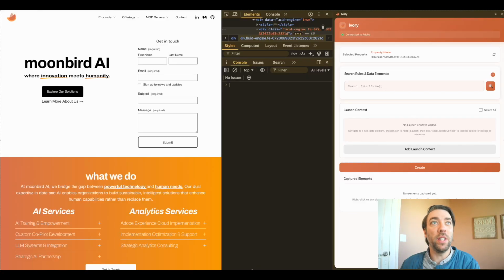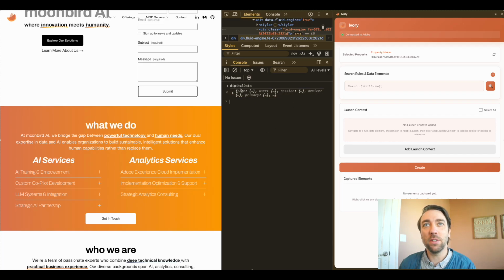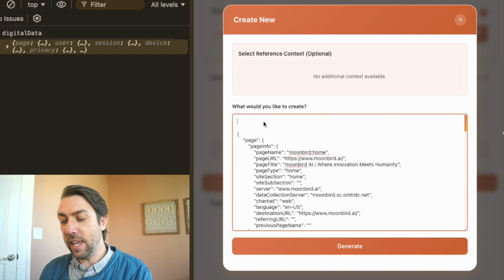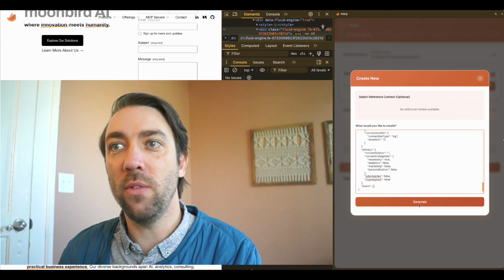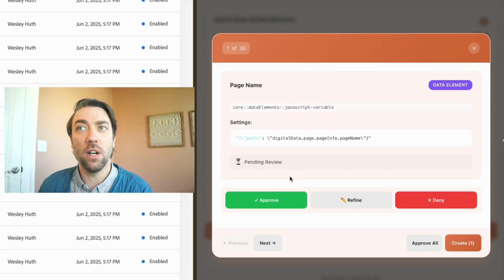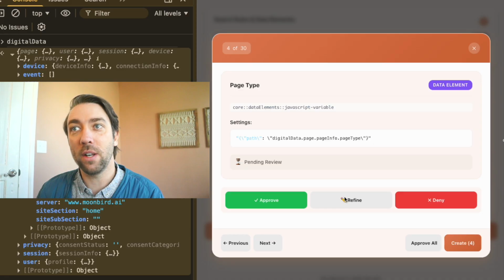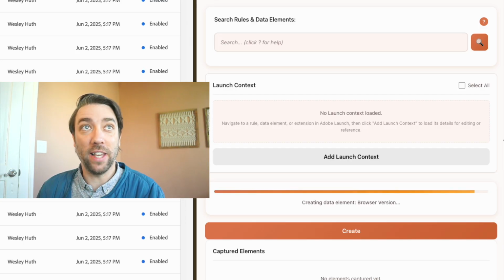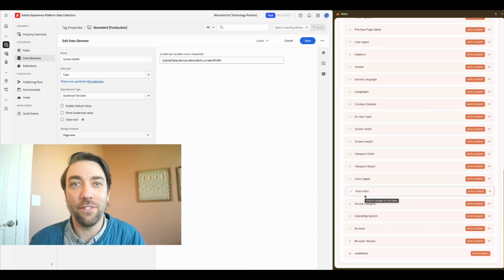Ivory V1 Demo | Create 30 Data Elements in Minutes with AI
What if you could create dozens of data elements from a data layer spec in minutes instead of hours?

In this demo, I show how Ivory by Moonbird AI can take a data layer object, analyze its structure, and automatically generate all the data elements you need in Adobe Tags. I paste in a digitalData object, tell Ivory which properties I want (page info, device info), and watch it create 30 data elements — each with the correct JavaScript variable paths.

What you'll see:
- Pasting a data layer object directly into Ivory
- Natural language prompts to specify which data elements to create
- Ivory analyzing and proposing each data element with correct settings
- Review and approve workflow before anything gets created
- 30 data elements built in minutes, not hours

This is a massive time-saver for any Adobe Tags implementer working with data layer specifications. No more clicking through the same configuration screens dozens of times.

Have a data layer spec you want to test Ivory with? Send us the URL and use case — we'll run it and show you what Ivory can do.